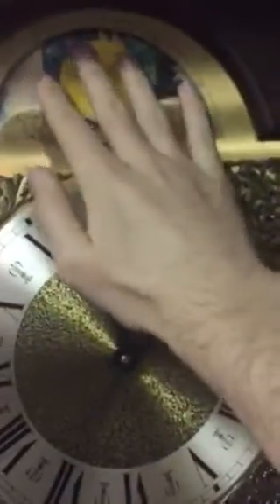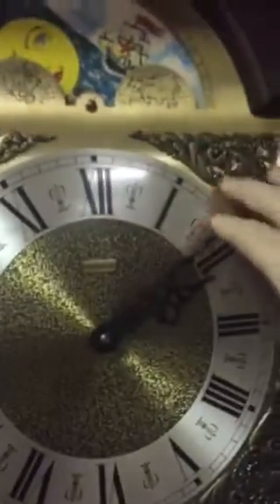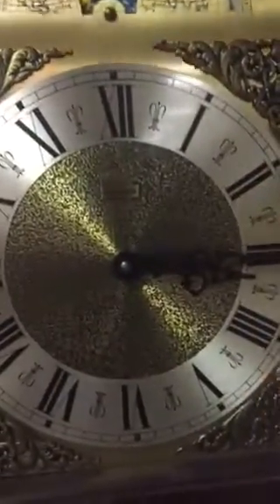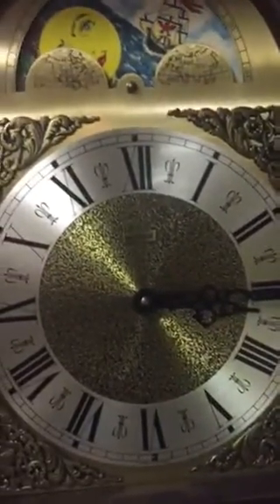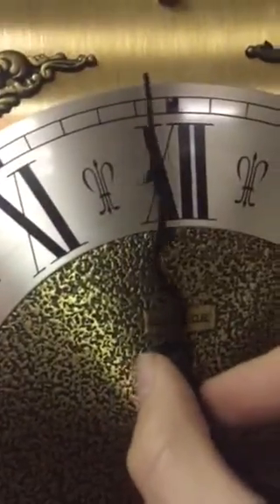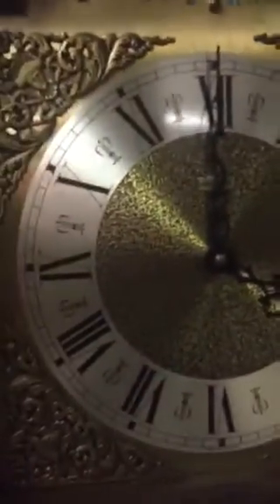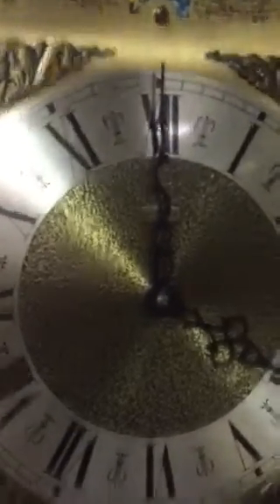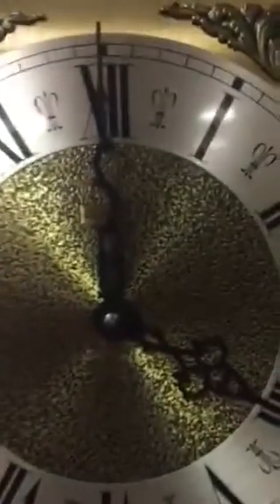Emperor grandfather clock